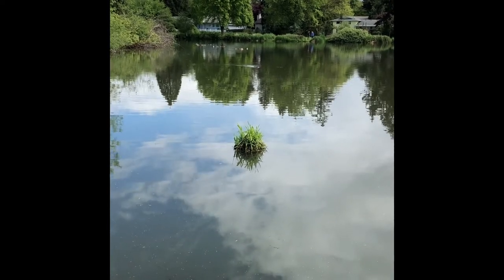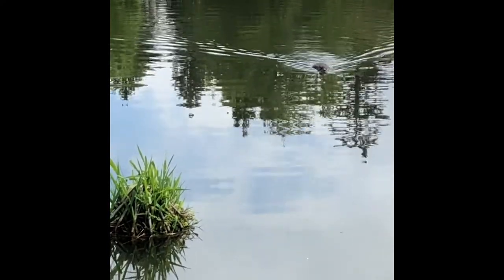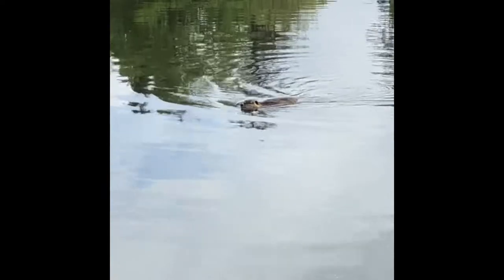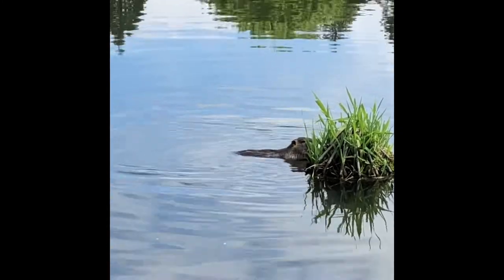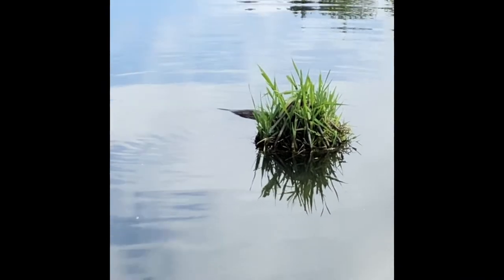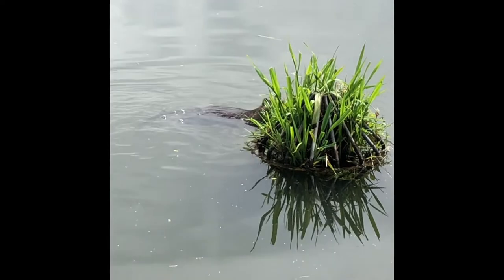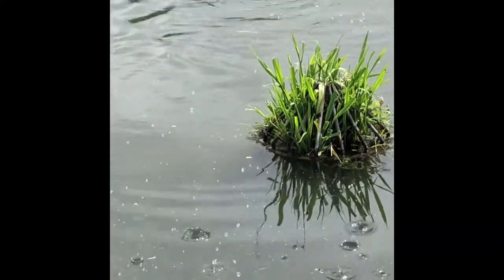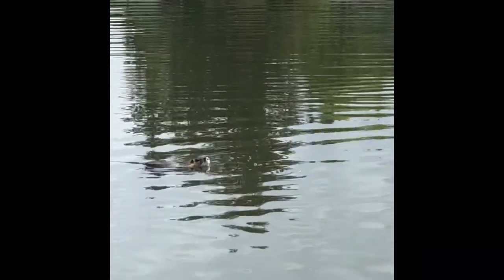Nutria disruption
While creating a video for my students on wetland species, a nutria swims into view, followed by my pup, who needed some attention, apparently.